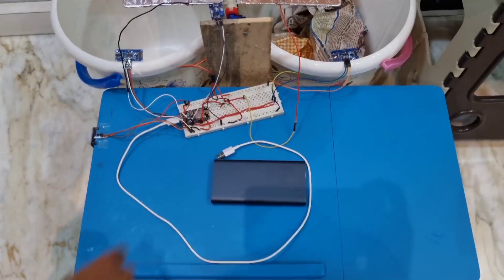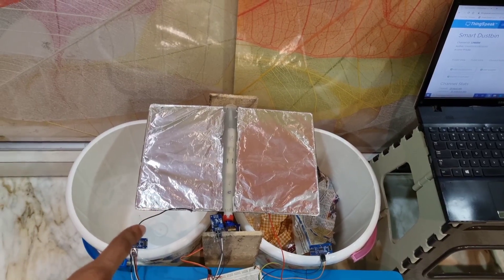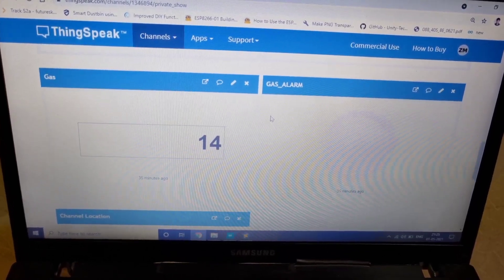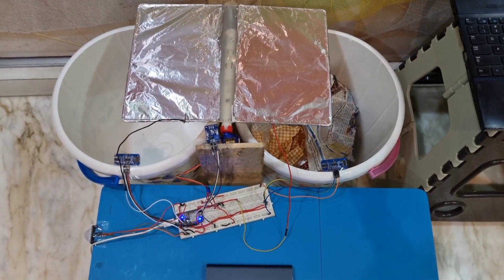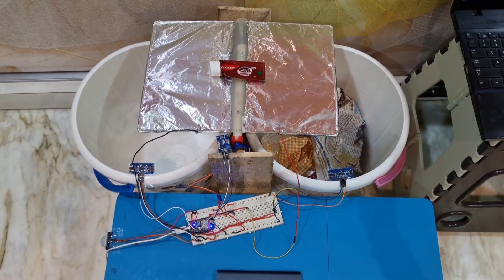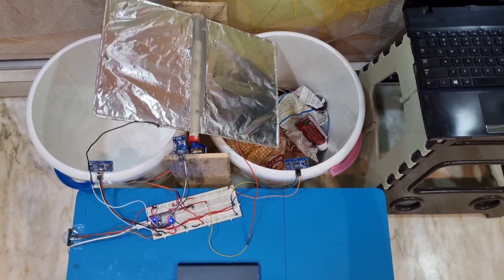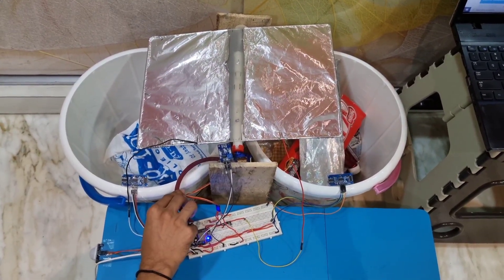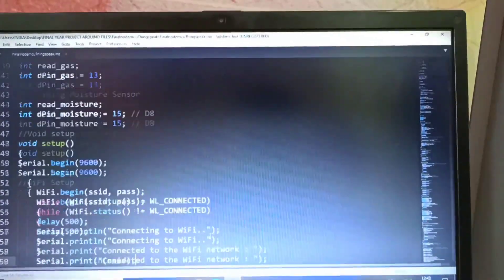Smart Dustbin Using IOT | Final Year Project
This video is for educational purpose, I have made a smart dustbin prototype with IoT which will automatically open when human being is near, segregate dry and wet waste, monitor the level, detect harmful gases, alert the authorities and will also show location of each dustbin using Thingspeak👌👌

Comment down if any help or query with the project I will be very greatful to help u all 😊😊😊

And do also comment down any project ideas u want me to make and help y'all 😊😊